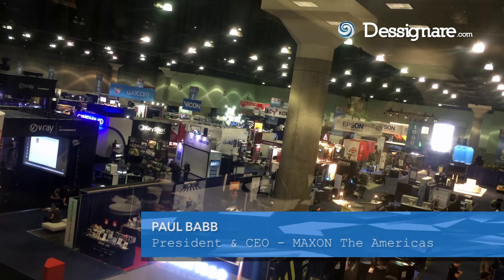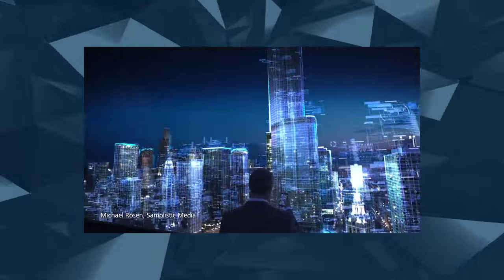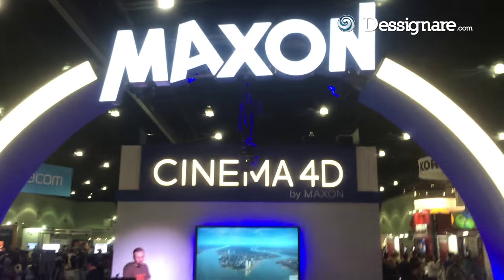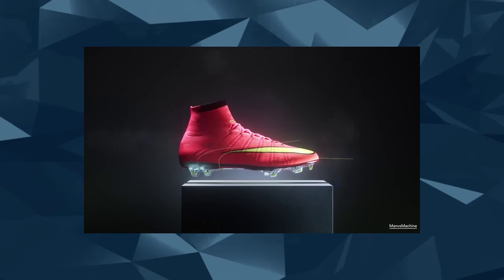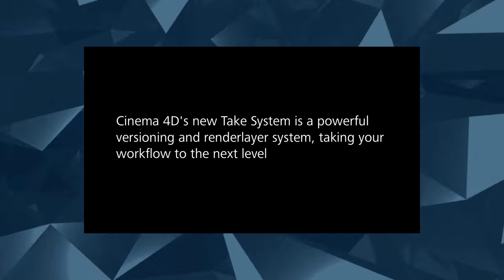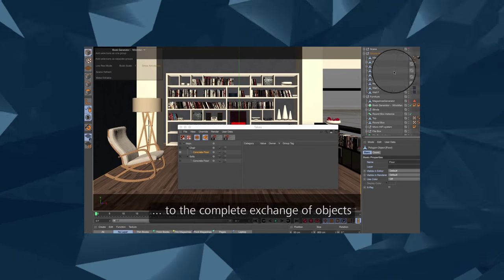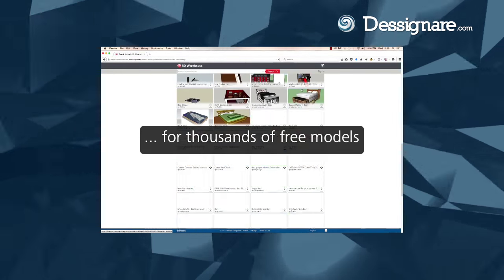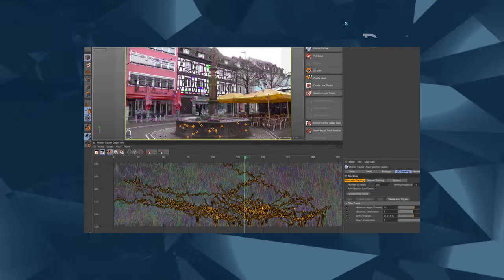Novedades de Cinema 4D R17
MAXON anuncia Cinema 4D Release 17
MAXON, líder en la creación de soluciones para animación 3D se enorgullece de presentar la nueva revisión de su aclamado software Cinema 4D. El Release 17 cuenta con muchas características nuevas y mejoras, ofreciendo una amplia gama de nuevas funciones que se combinan para crear un flujo de trabajo potente y flexible.

- Take System for Render layers
- Conectividad de gran alcance para Houdini de Side Fx Software
- Importador de Trimble SketchU
- Herramientas spline completamente rediseñadas
- Mejoras en la función de motion tracking
- Un nuevo selector de color, más intuitivo y mejorado
- Adiciones y optimizaciones para las herramientas Sculpt

Puedes ver una descripción detallada de Cinema 4D R17 con los numerosos videos de ejemplo que están disponibles en Cineveresity.

Dessignare.com
Proyecto de difusión cultural.